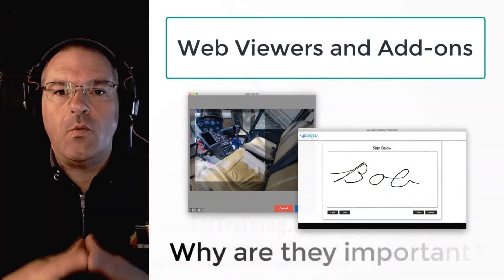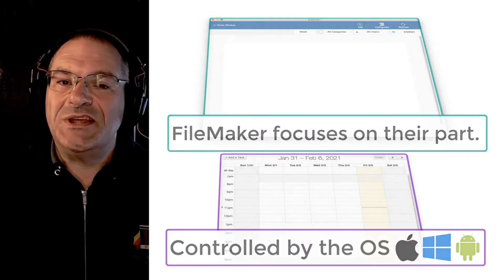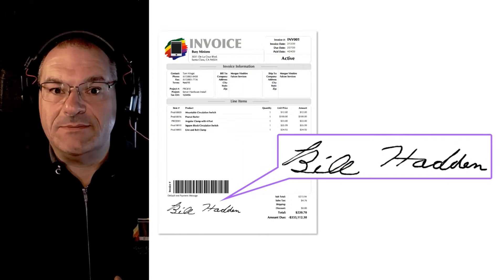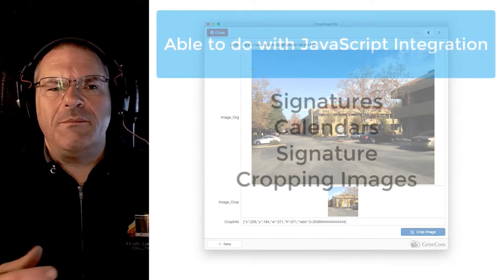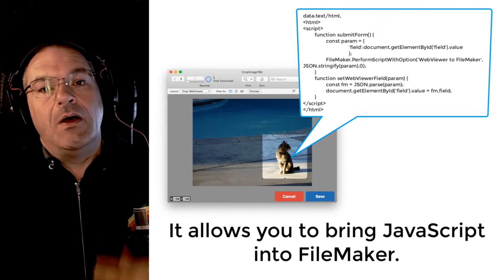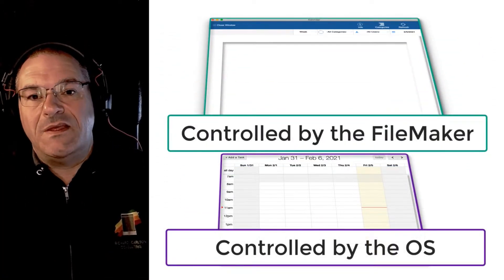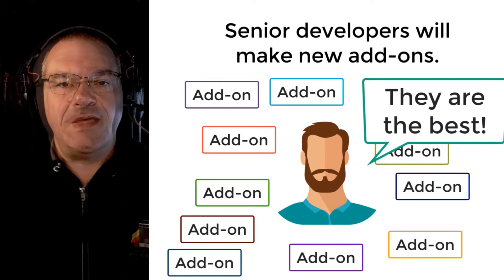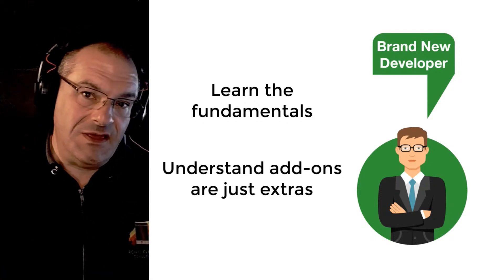FileMaker WebViewers & Add-Ons for Beginners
6923 - FileMaker WebViewers & Add-Ons for Beginners

FMTraining.TV
2122 9th St., Suite 102